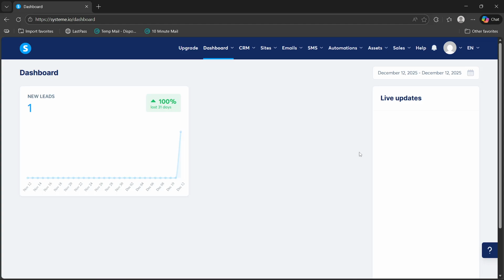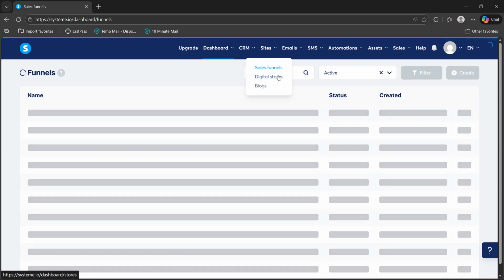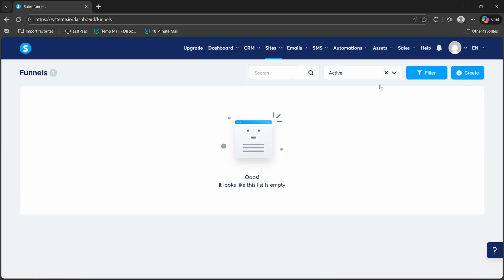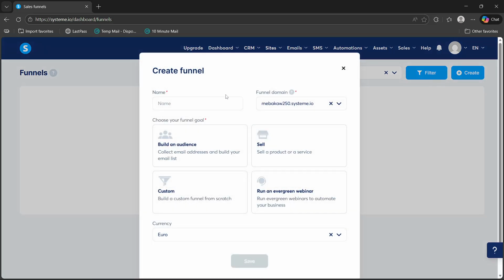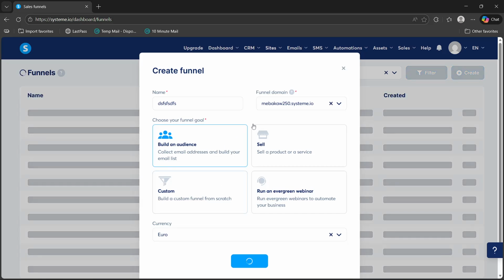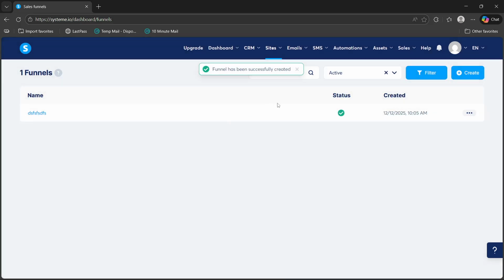How to Create Landing Page in Systeme.io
In this video, I'll show you how to create a landing page using systeme.io. The method is very simple and clearly described in the video. By following all the steps in the video, you'll be able to easily learn how to build a landing page in systeme.io.